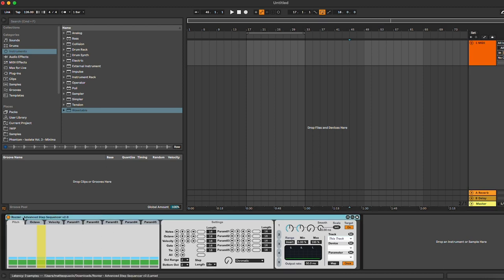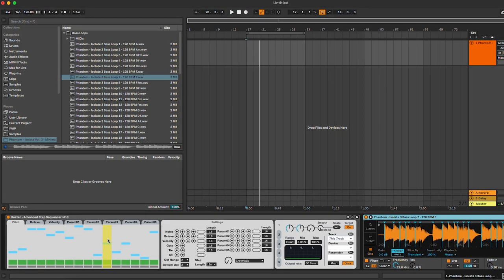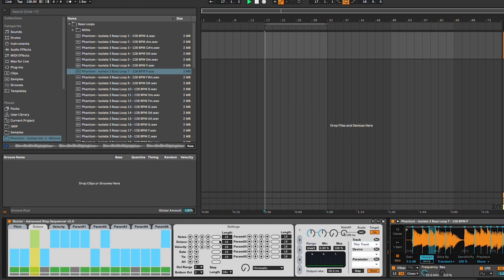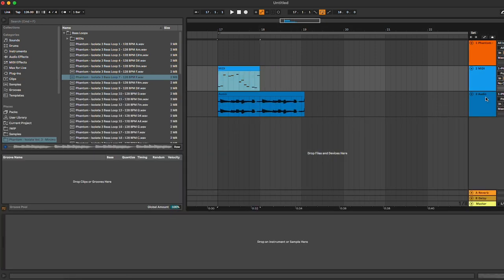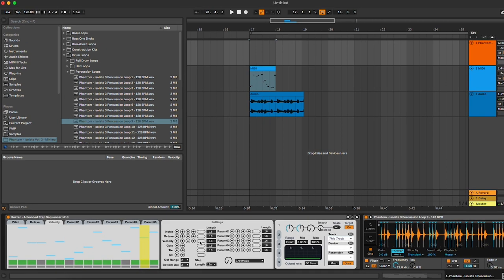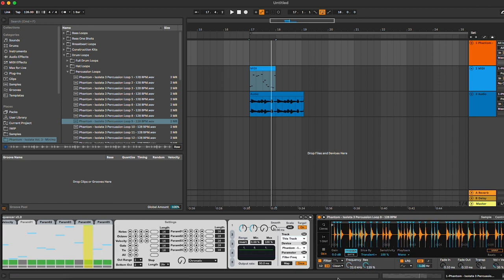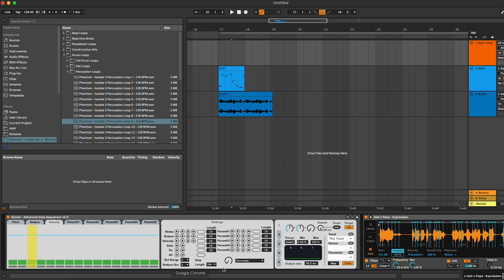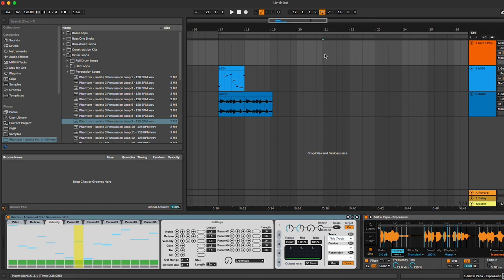Best Sampling Technique For Tech House [FREE DOWNLOAD]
Today, I'm showing you some cool sampling techniques for tech house! 🖤